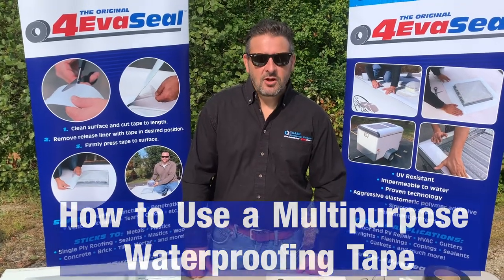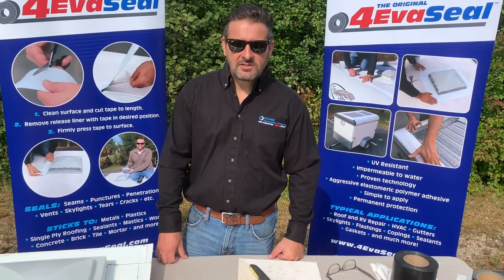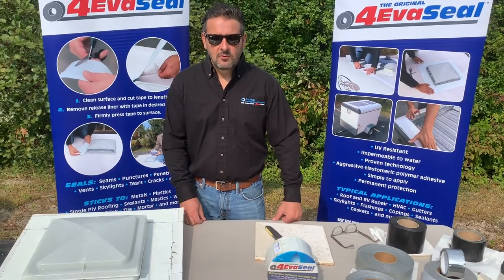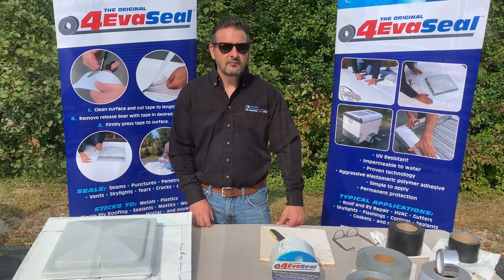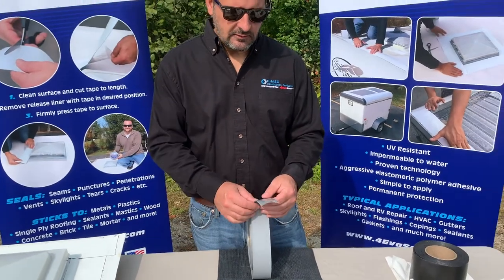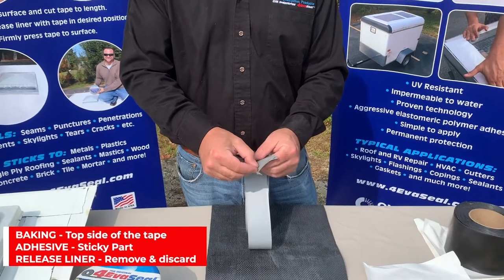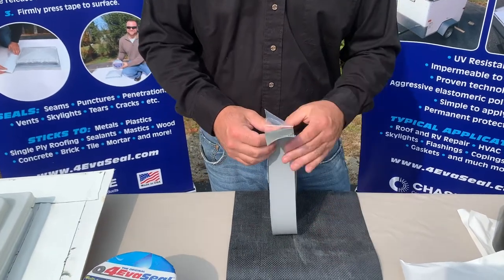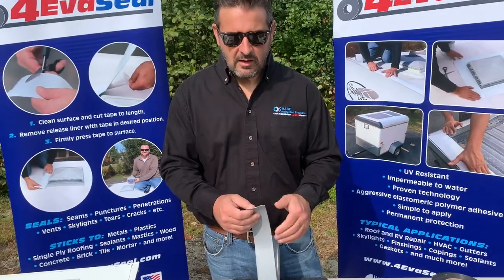How to use a 4EvaSeal waterproofing multi-purpose tape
Multi-Purpose 4EvaSeal® Tape

4EvaSeal® Multi-Purpose tape can be provided in a variety of colors (white, black, gray, tan) and is used to seal holes and repair single ply membranes such as TPO, PVC, etc.
Multi-Purpose tapes are UV resistant and come with a backing that is 23% thicker than the leading competitors.  This additional thickness provides more material to protect your roof from the elements, UV exposure while offering other benefits. This added protection results in longer-term performance than competitive materials.
Multi-Purpose tape can also be used on an RV to stop water intrusion.  The most common application is on the roof and slide-outs to seal the perimeters and penetrations.